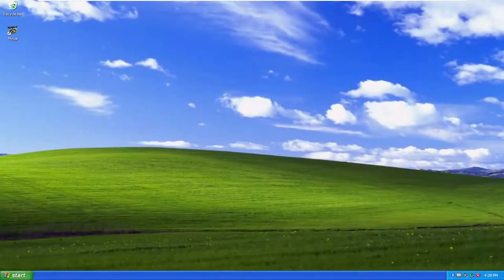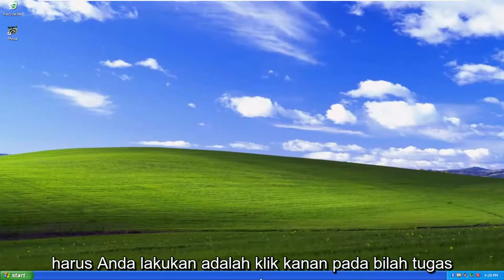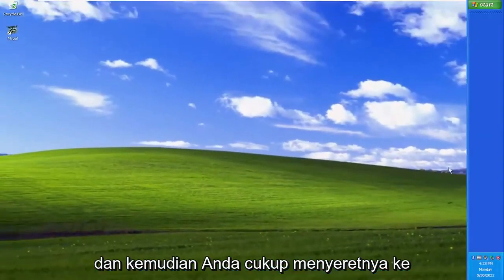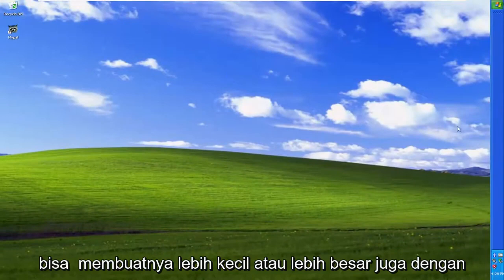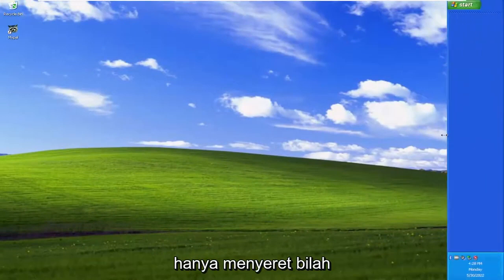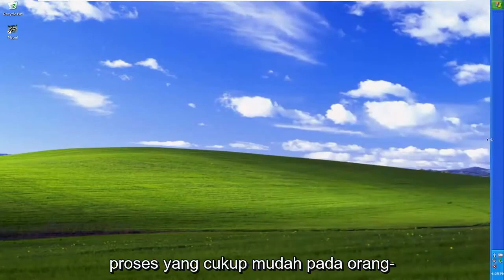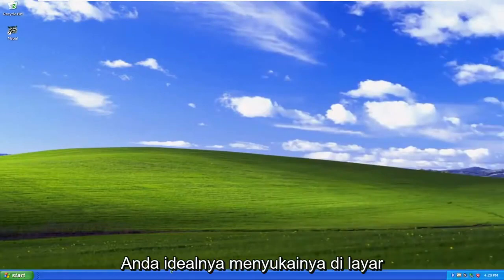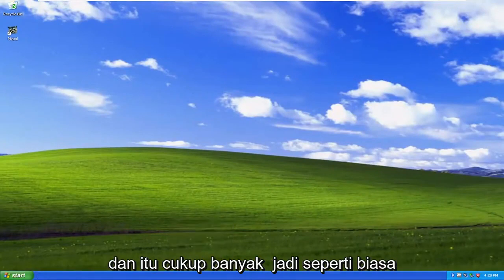Merubah Posisi Taskbar Windows XP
Windows XP - Cara Memindahkan Bilah Tugas Windows

Cara memindahkan Taskbar Windows dari posisi default atau mengatur ulang ke posisi default

Tutorial ini akan berlaku untuk komputer, laptop, desktop, dan tablet yang menjalankan sistem operasi Windows XP (Home dan Professional) dari semua produsen perangkat keras yang didukung, seperti Dell, HP, Acer, Asus, Toshiba, Lenovo, Alienware, Razer, MSI, Huawei , Microsoft Surface, dan Samsung.